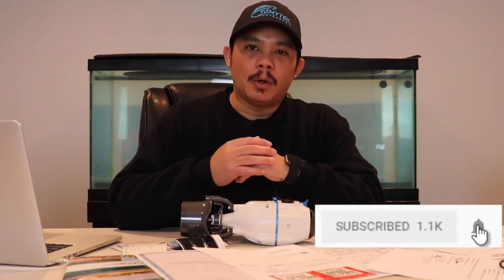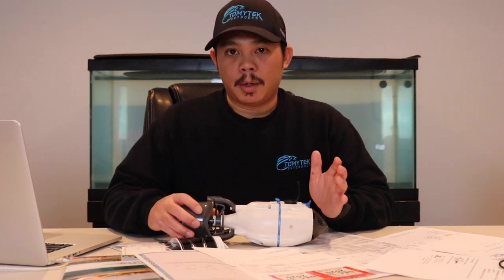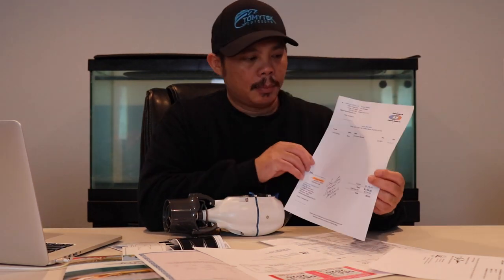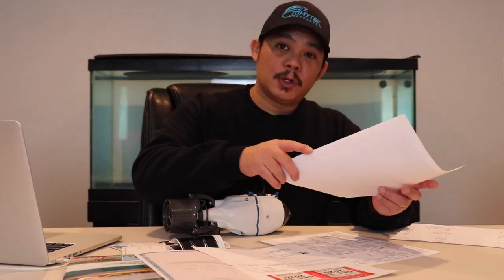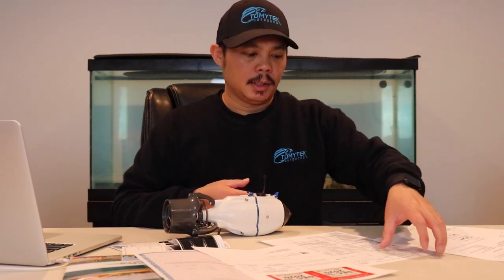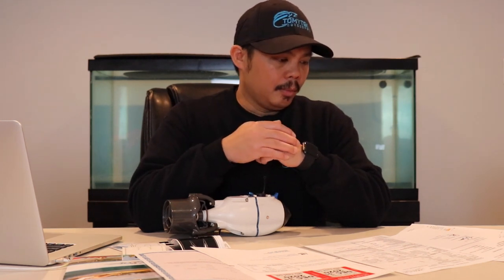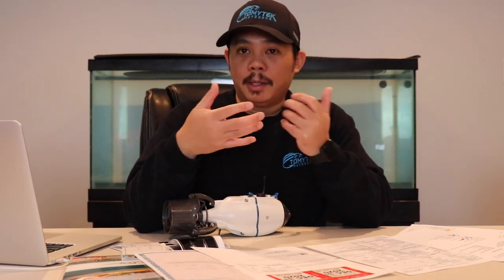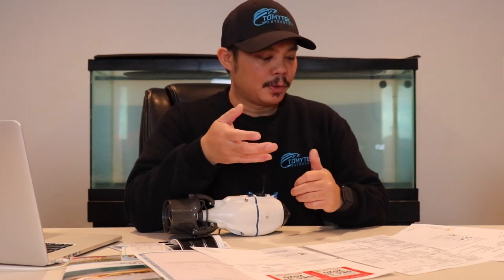Why Should You Register Your Kayak?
In this video, I explain why you should register your kayak.  Then I show you what you need to register your kayak.

Kayak

2019 Hobie Outback

Camera Equipment

BOYA BY-M1 3.5mm Mic